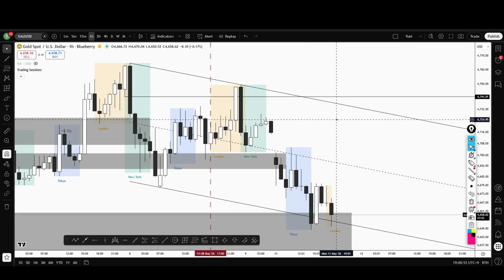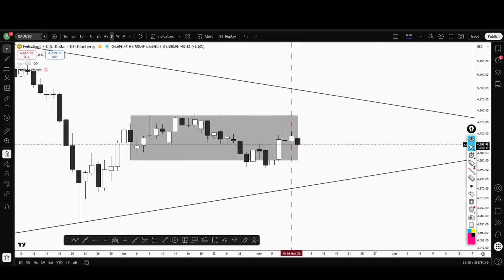Gold at Decision Zone: 4,660 Support vs 4,724 Resistance — May 11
Gold has yet to commit to a clear direction, but Daniel is leaning bullish off the 4,660 support zone. Price swept through a key FVG area and is now consolidating inside a descending channel — a rally back toward 4,724 resistance is the base case. Watch whether the channel breakout confirms a full reversal or fades back toward 4,631.

Verify your account with our designated FX broker + place your first trade to unlock VIP: the trader's daily gold outlook (key levels & scenarios — not entry/TP/SL signals) — free.

🤖 AI Disclosure: Voice and translation generated with AI tools. Original analysis by a human FX trader.
⚠ Risk Warning: Forex/CFD trading carries significant risk and may not be suitable for all investors. Past performance is not indicative of future results.